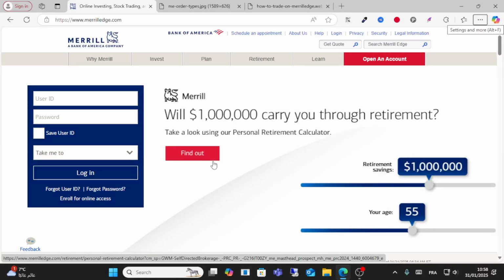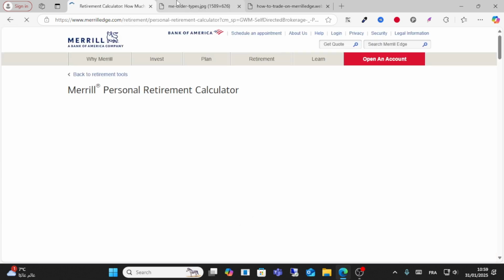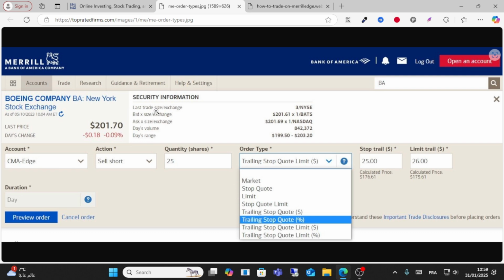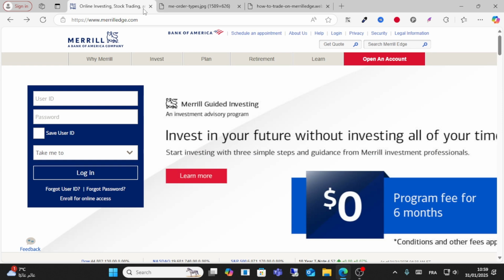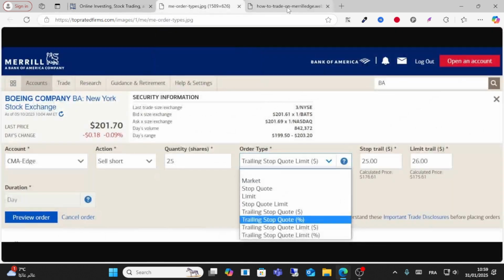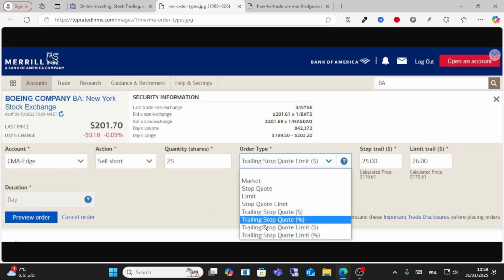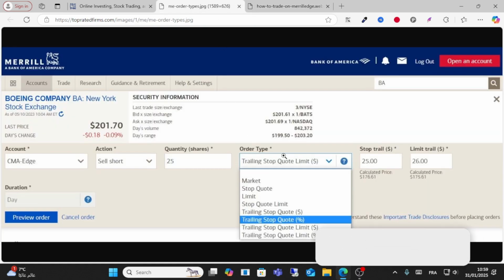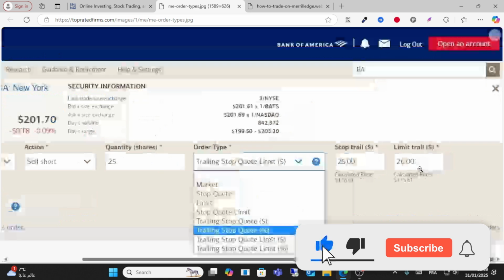How To Set Stop Loss On Merrill Edge? (2025)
In this video I will explain How You Can Set Stop Loss On Merrill Edge In 2025 step by step guide